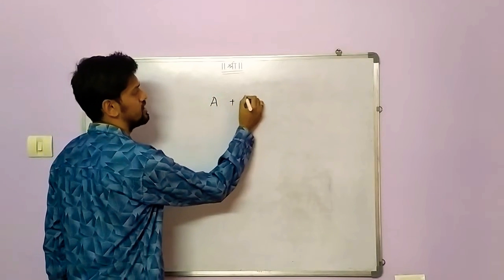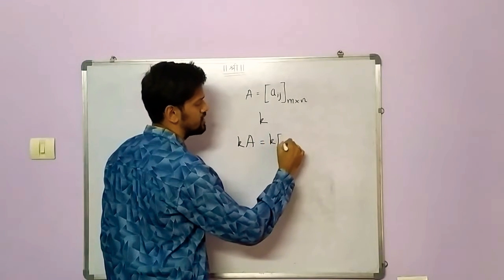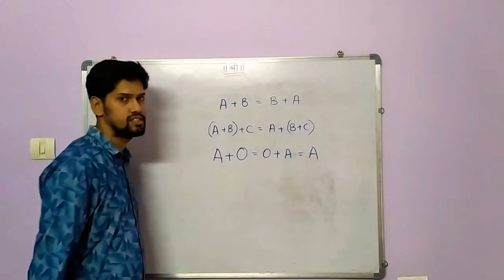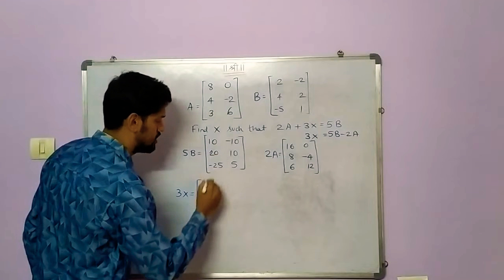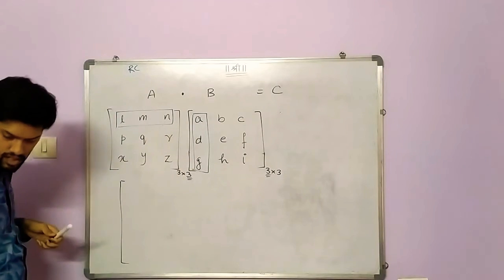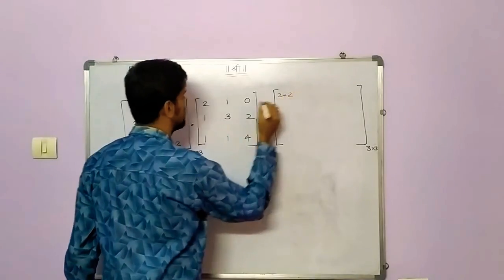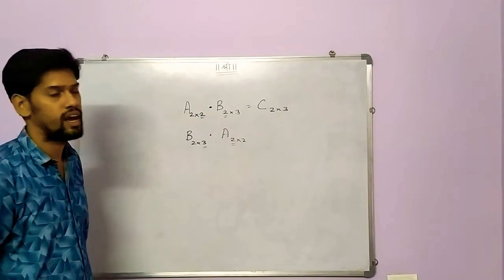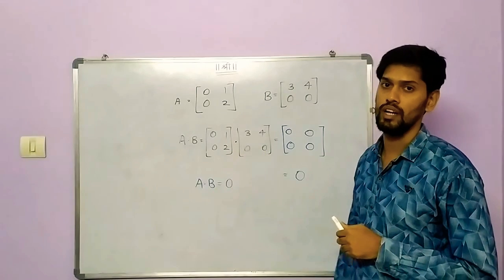MATRICES Lecture 2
Video contains working with matrices.
After watching this video you will be able to add, subtract, multiply a scalar to the matrix and multiply two matrices together. You will be familiar with properties of matrix addition and scalar multiplication.
You also have problems solved in the video and some assignment problems.